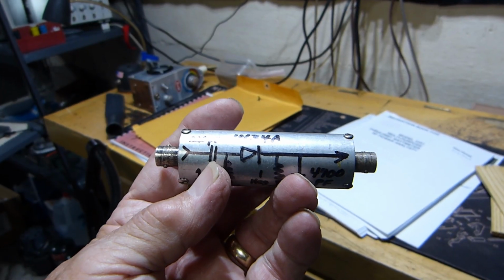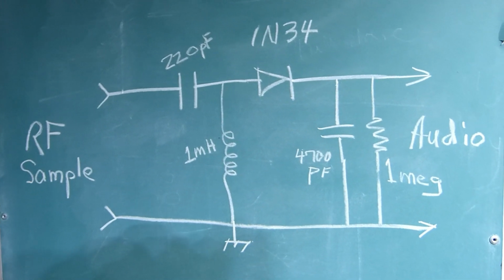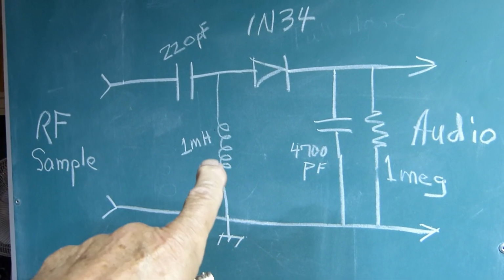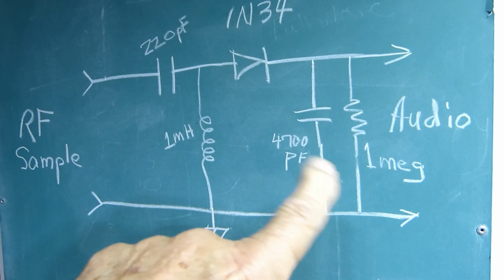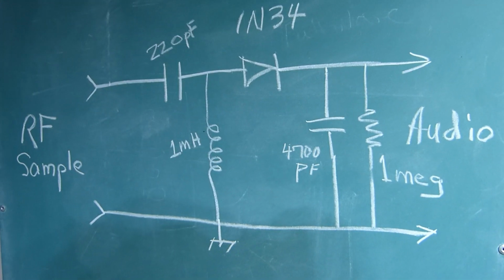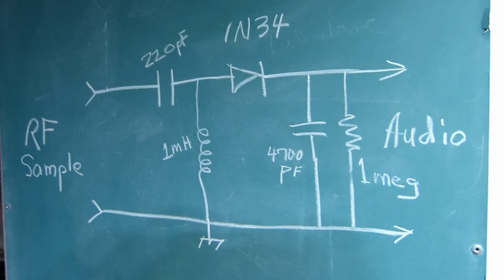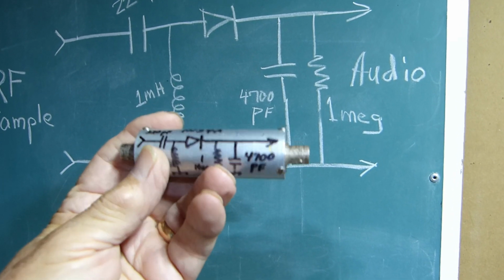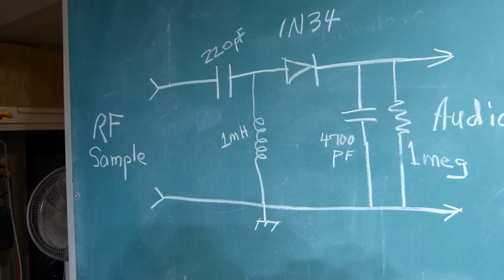Building A Demodulator To Monitor AM and SSB Transmissions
I wanted a simple way to listen to my own AM and SSB transmission over the air without having to use a receiver.
By sampling a bit  of RF off the coax line and putting it into a diode demodulator, I can clearly hear what my AM and SSB signals sounds like over the air. To demodulate a SSB signal it requires an additional RF generator to inject carrier into the diode demodulator.